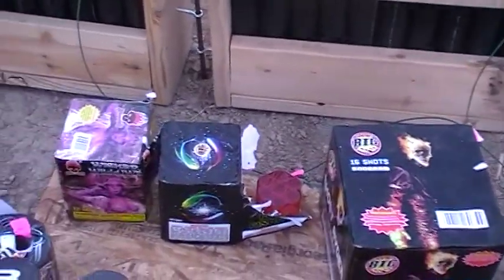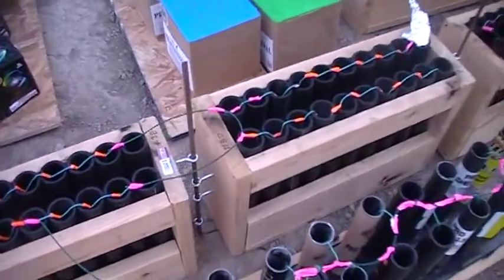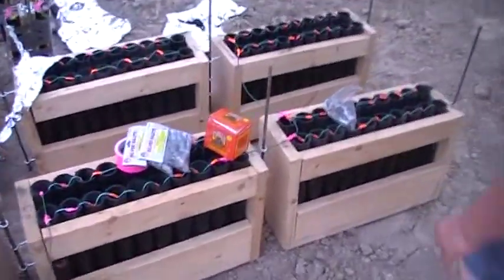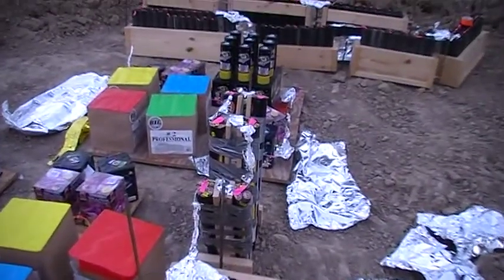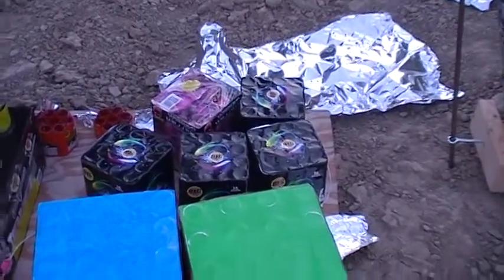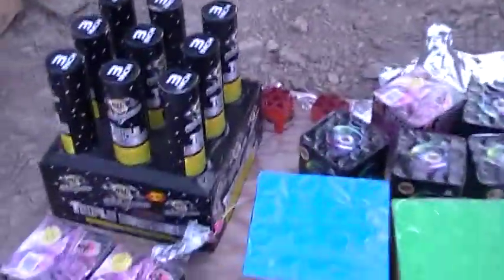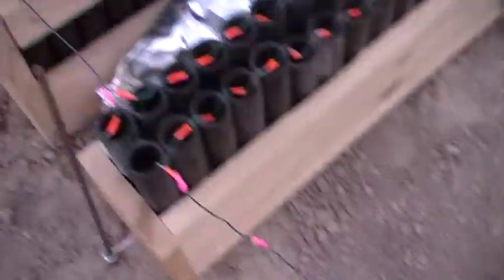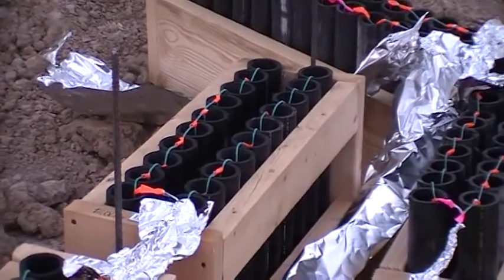2011 Fireworks Setup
Setup for 2011 Fireworks All Big product.